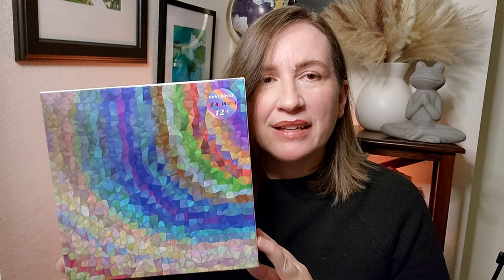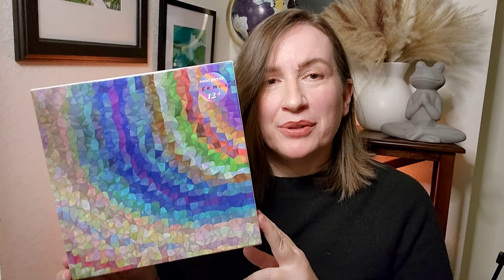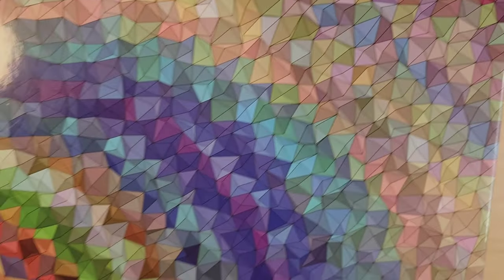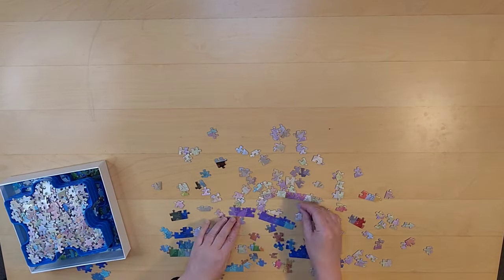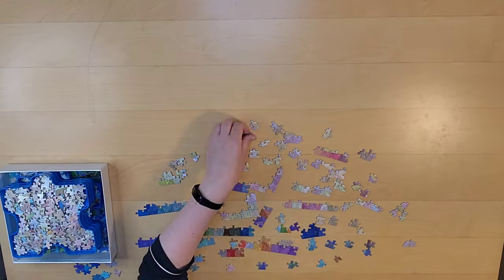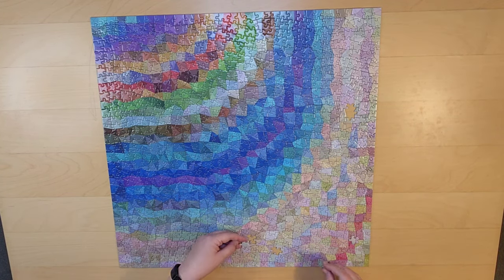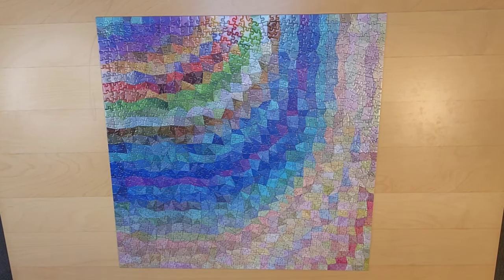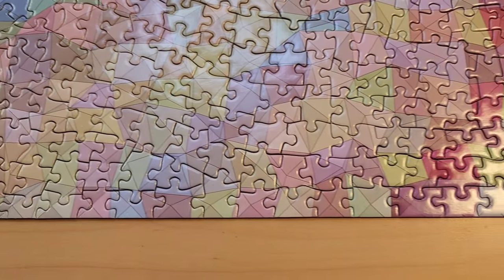Relaxing Puzzle Video: Bgraamiens- Rainbow Triangle - 1,000 pieces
Puzzle:

Bgraamiens Puzzle-Rainbow triangle-1000 Pieces Square Puzzle Color Challenge Jigsaw Puzzles for Adults and Kids

Puzzle tools I use:

Ravensburger Sort and Go Jigsaw Puzzle Accessory - Sturdy and Easy to Use Plastic Puzzle Shaped Sorting Trays to Organize Puzzles Up to 1000 Pieces, Blue